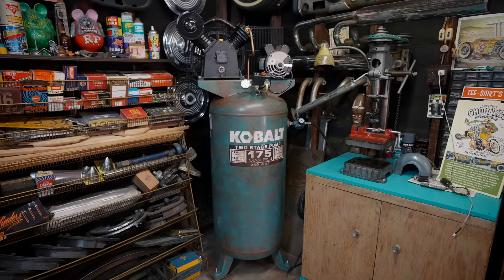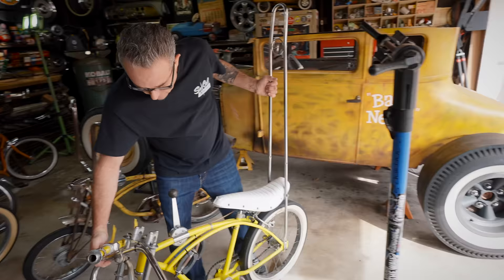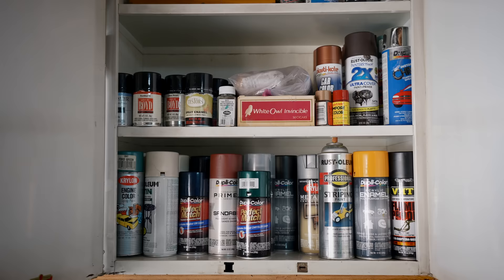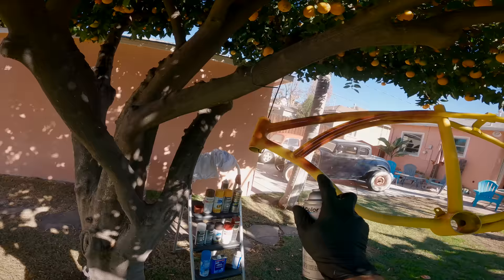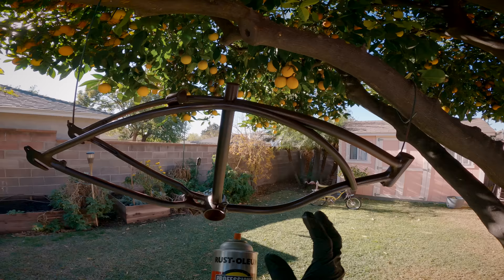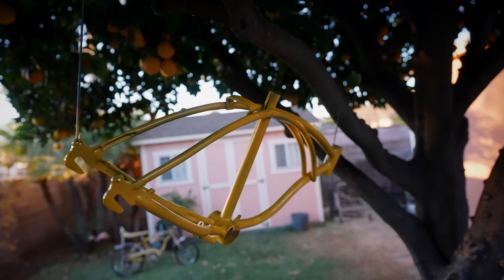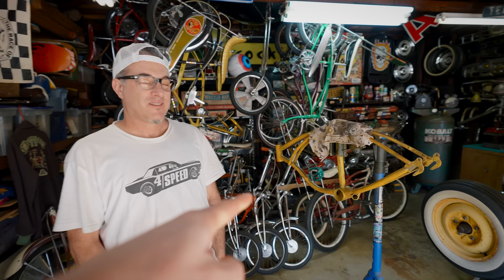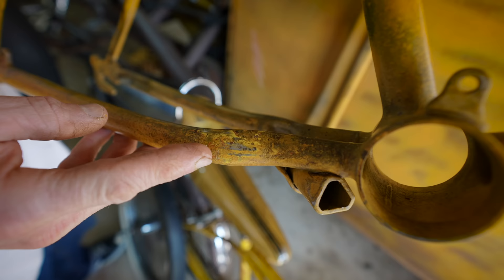How To Patina Paint Anything!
In this video, my dad and I teach you how to patina paint an old Schwinn bike from the 1960s. All of the tips brought up can be applied to anything such as a car or truck. Spray paint is relatively cheap which means anyone can do it!

Tools:
Floor Jack
Rust Removal
Chrome Polish
Glass Cleaner
Sandpaper Pack
Gibbs Oil
Bench Vice

Camera Gear:
Go Pro